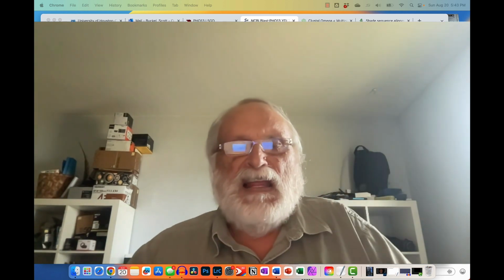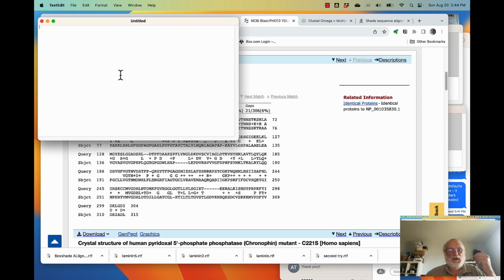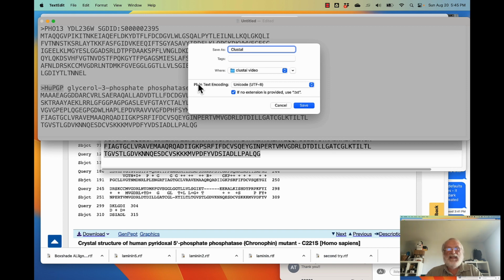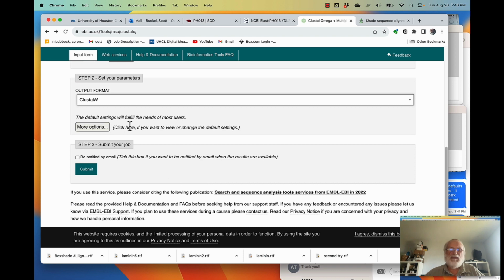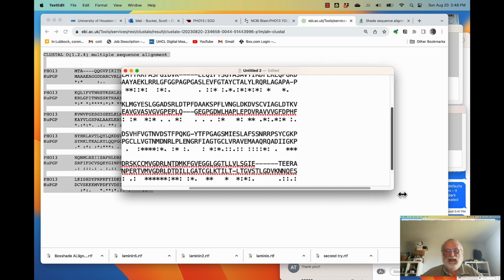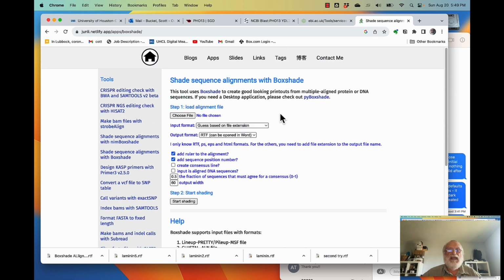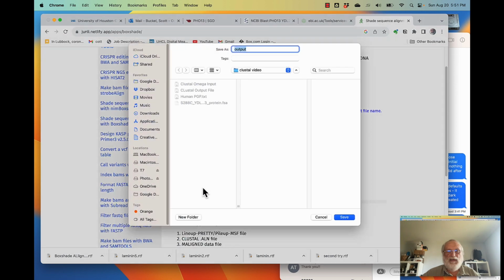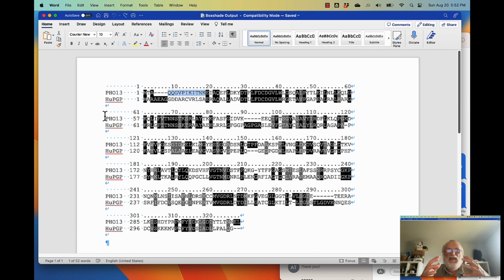Assignment 1 Clustal Omega and Boxshade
In this video I walk you making a clustal omega protein alignment and then using boxshade to draw boxs around identical amino acids and closely related amino acids.